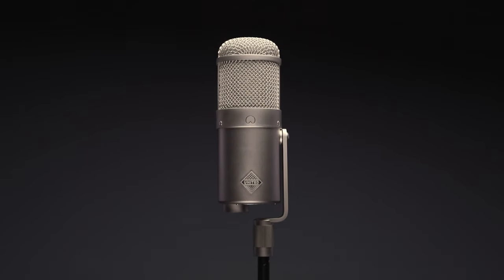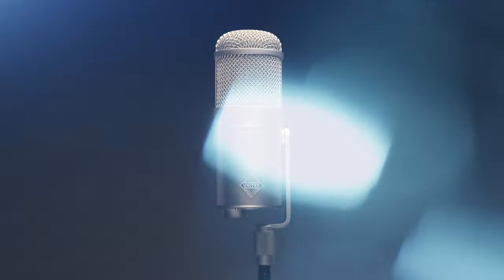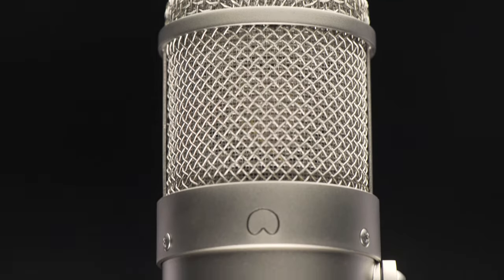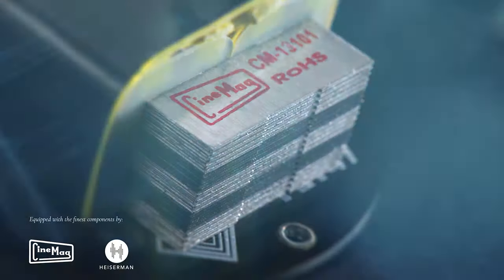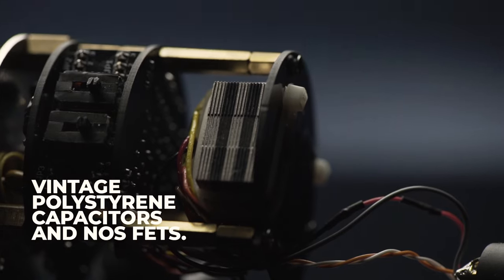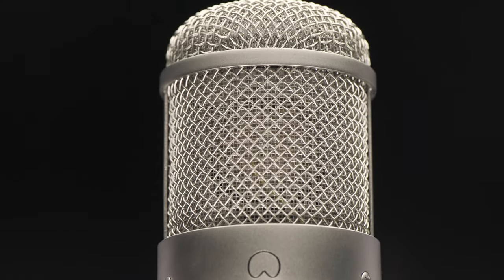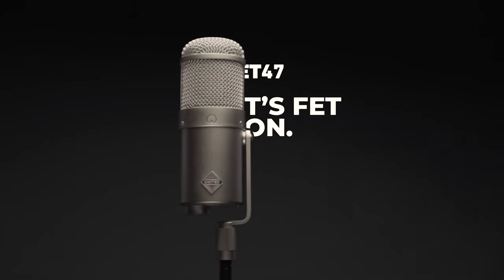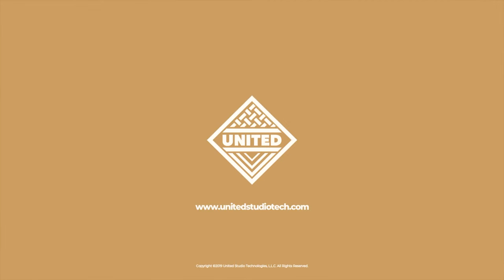Introducing the United UT FET47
A classic reborn: The UT FET47 represents several years of R&D, blood, sweat, and tears — all to capture the essence of one of the most beloved and classic solid state condenser microphones, and recreate it for the modern recordist.

The UT FET47’s design started with a custom Cinemag transformer for an unparrelled response, warmth, and low-end. This is topped off with a custom Heisermann HZ-series capsule, created as a joint venture between United and Heisermann. But we didn’t stop there — we sought out vintage polystyrene capacitors and FETs just to get the right sound. Get your FET on, with the United UT FET47. It’s not just another mic — it’s a United.